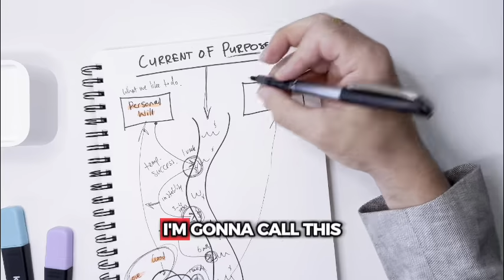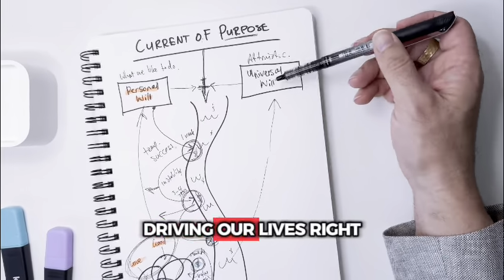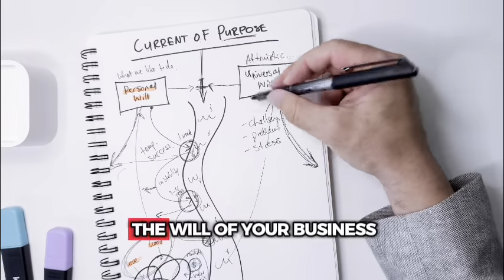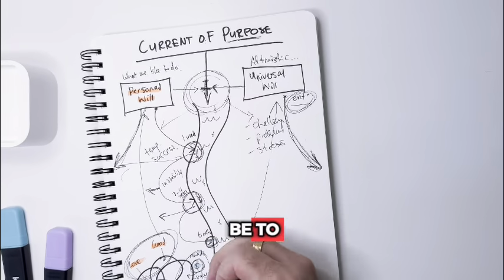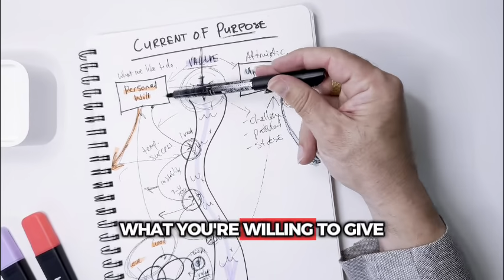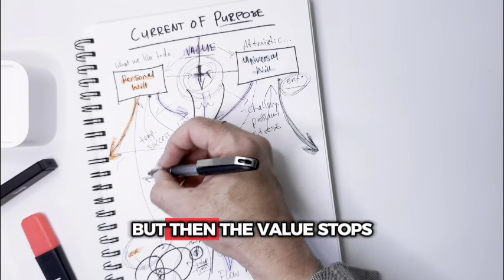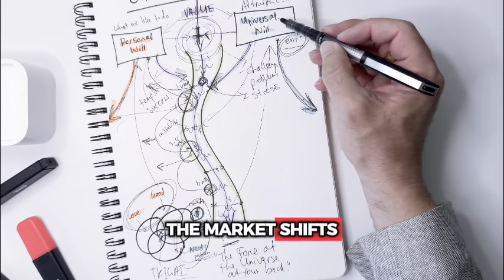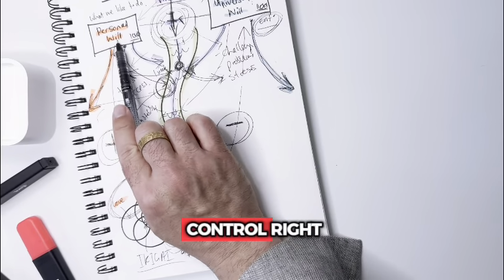Finding Your Purpose Made RIDICULOUSLY Easy!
Everyone tells you to "follow your passion", or "find your purpose". The truth is this is half-baked advice - and I'll tell you why.

In this video, I introduce the "Current of Purpose" - an idea I invented to help show you why 'just' doing what YOU wanna do, or just doing what OTHERS want you to do, will only ever lead you to temporary success.

Let me know if you enjoyed this style of video :) always trying new ways to make learning easier for y'all.